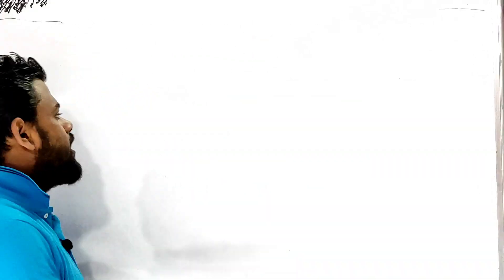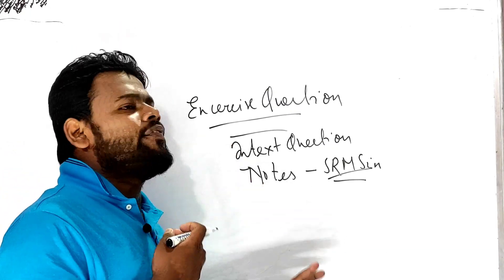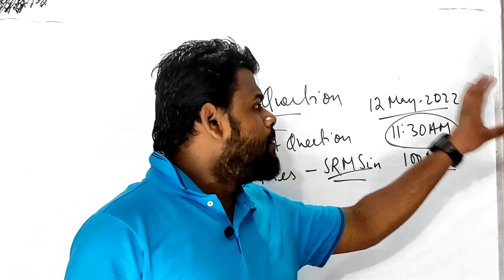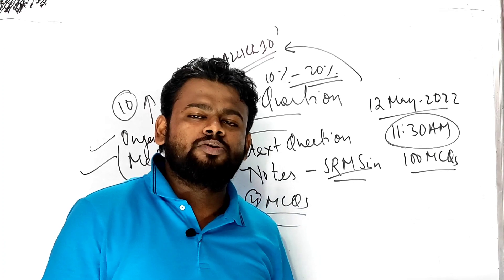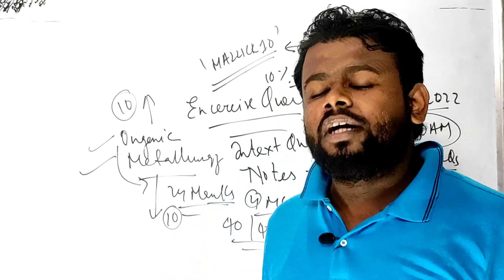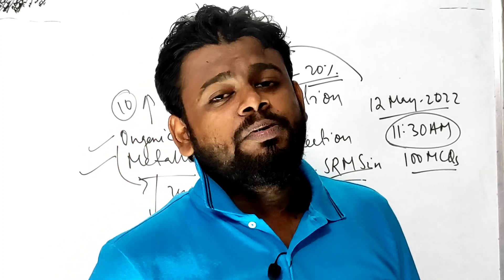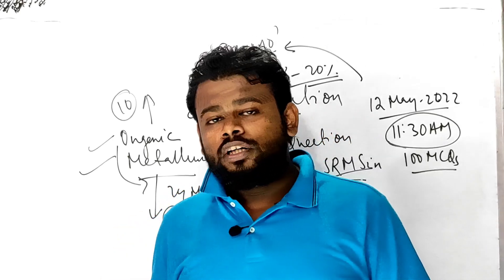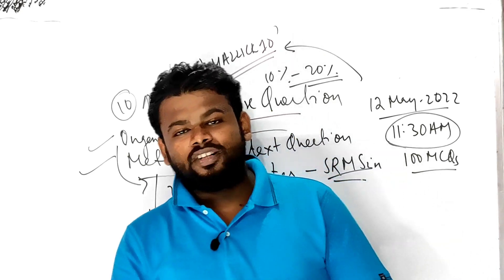How Can You Score 40/40 In ICSE Class 10 Chemistry Exam | Pre- Plan Strategy With Free PDFs Notes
How Can You Score 40/40 In ICSE Class 10 Chemistry Exam | Pre- Plan Strategy With Free PDFs Notes @ALLisYoursIcse

✅ Join the session with me on 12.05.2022 at 11:30 am sharp

ICSE Class 10 Chemistry Best Preparation Tips, Strategy and Motivation From SRM Sir | Easy Organic Chemistry Where You will Get all kind of important and Direct Sure Shot 🔫Questions for Board Examination | ICSE Class 10 2022 | Best Technique To Complete All kind of Chapters Within 45 Days | Free Notes Of all the Chapters From Concise Chemistry Class 10 2022 | ICSE Class 10 Chemistry Detailed Explanation With Free PDFs | All is Yours | SRM Sir | All is Yours ICSE | Concise Chemistry Is The Bible

✅ Organic Chemistry ICSE Class 10 Concise Selina Chemistry With Important PYQs

✅ Hydrogen Chloride Exercise Questions & Solution | ICSE Class 10 Semester 2 | All is Yours | Concise Chemistry |

✅ Ammonia Exercise Questions & Solution | ICSE Class 10 Semester 2 | All is Yours | Concise Chemistry |

✅ Nitric Acid Exercise Questions & Solution | ICSE Class 10 Semester 2 | All is Yours | Concise Chemistry |

✅ Sulphuric Acid Exercise Questions & Solution | ICSE Class 10 Semester 2 | All is Yours | Concise Chemistry |
✅ Organic Chemistry Exercise Questions & Solution | ICSE Class 10 Semester 2 | All is Yours | Concise Chemistry |

✅ Metallurgy Exercise Questions & Solution | ICSE Class 10 Semester 2 | All is Yours | Concise Chemistry |